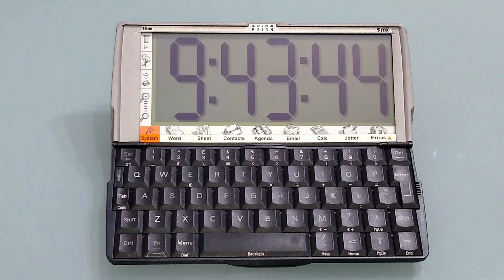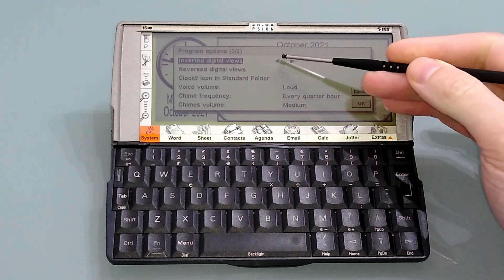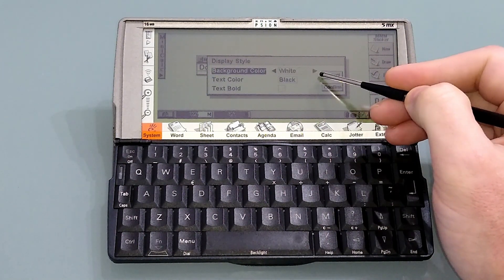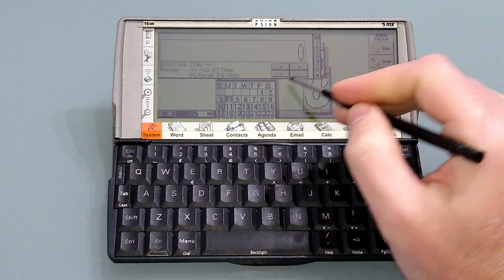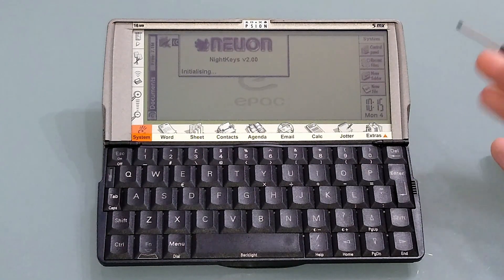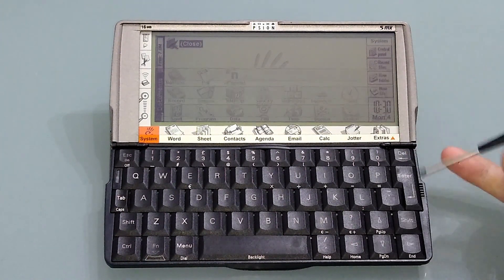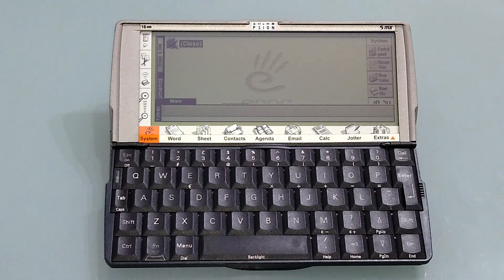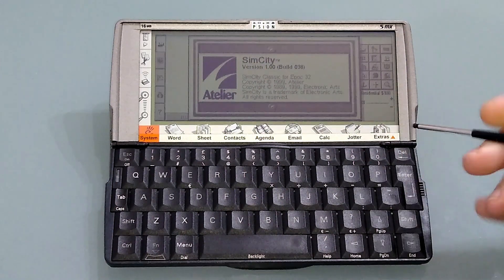Top 10 Apps For Psion 5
The Psion 5 is widely thought of as having the best keyboard on an ultra portable device ever, but its not all work! Here's a look at what I consider to be the top 10 apps to boost productivity and fun on this retro device!

For more info or support check out:-
Psion users on facebook - Lots of help, advise and software
- which now hosts a Psion forum